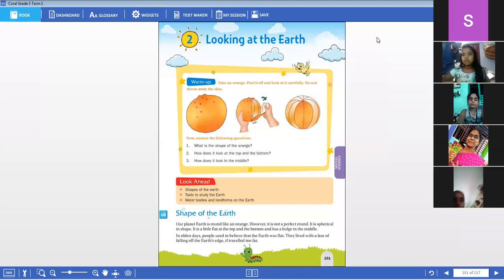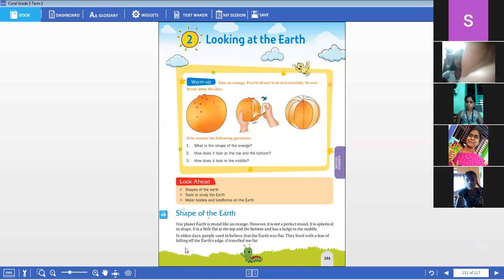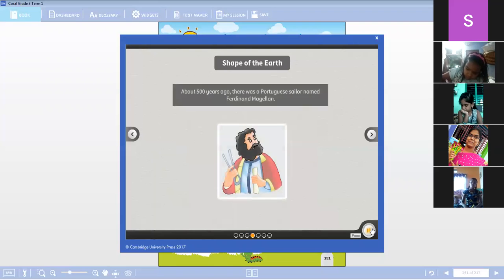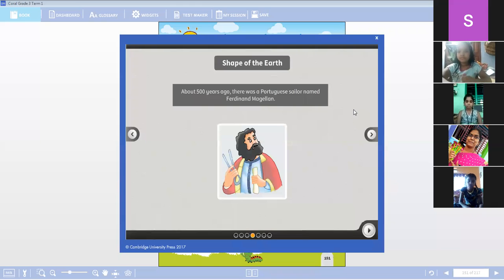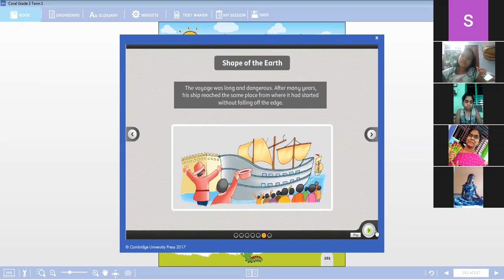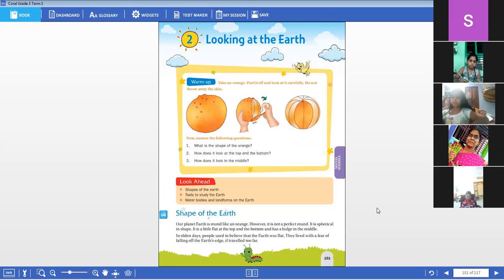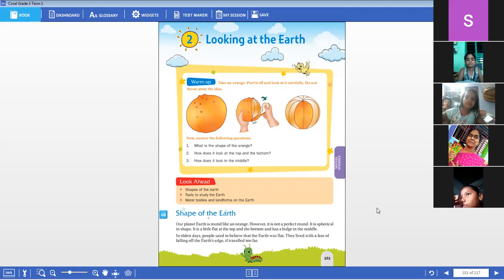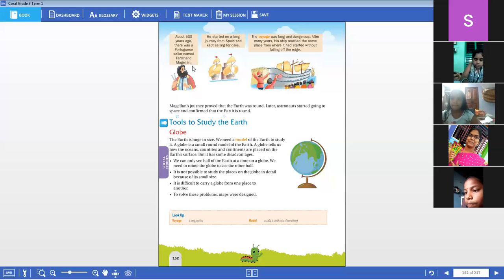online classes grade 3 social 2. Looking at the earth -day 1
Subject : Social
Lesson : 2. Looking at the earth -day 1
camebridge coral grade 3 term 1
Thanking you